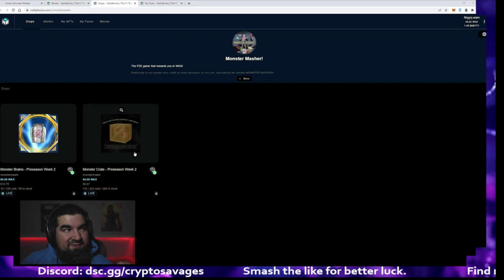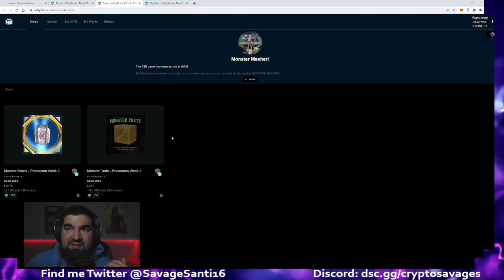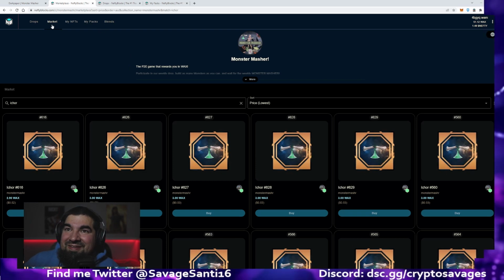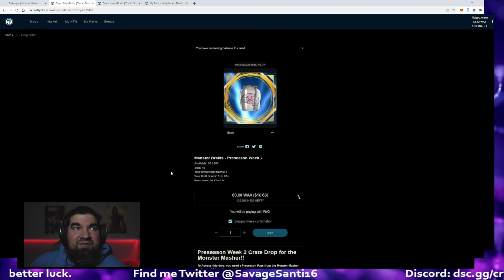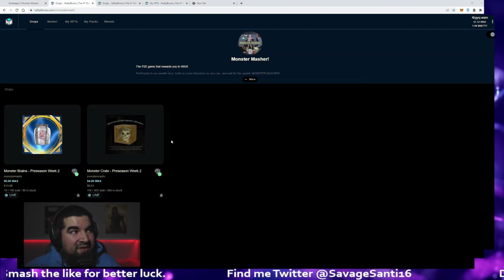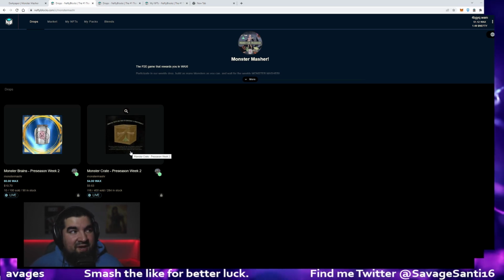Monster Masher preseason week 2 | How 2 Play | House of Savage!.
Welcome to the House of Savage! We have commandeered the Yellow House for Pre Season week 2. Eventually, these houses will be for sale. for this week though...this house is ours.

We took 2nd place last week. Hopefully, we can snag 1st. Here are the links for MonsterMasher. If you want a free season pass, jump in my discord and let me know.